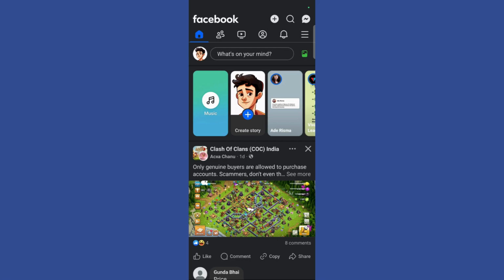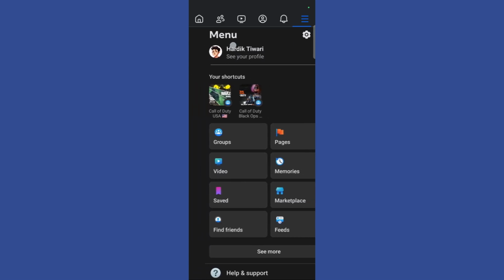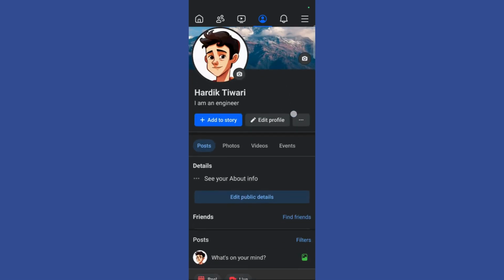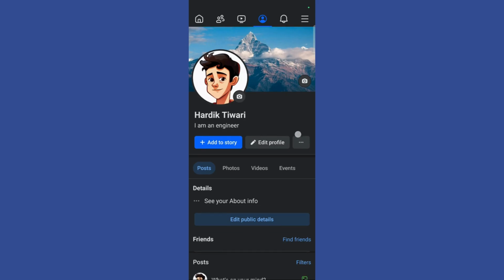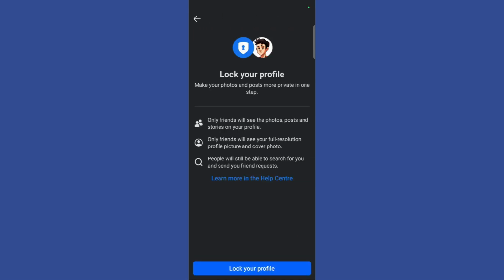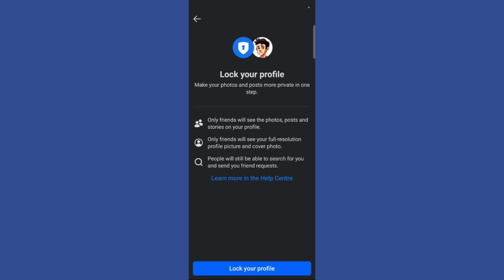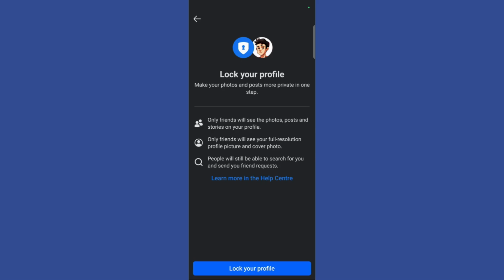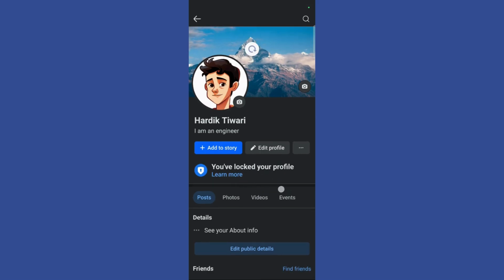How to Lock Facebook Profile on Android | Step-by-Step Guide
🔒 Protect Your Privacy: Lock Your Facebook Profile on Android! 🔒
Worried about your personal information being visible to strangers? Facebook's Profile Lock feature allows you to safeguard your profile from public view, restricting access to photos, posts, and personal details. This step-by-step guide will show you how to lock your Facebook profile using your Android device quickly and easily.

In this video, you’ll learn:
✅ How to lock your Facebook profile on Android in just a few taps.
✅ Step-by-step instructions for enabling and disabling Profile Lock.
✅ Benefits of locking your profile for enhanced privacy and security.
✅ Tips on managing privacy settings to control who sees your content.

👉 Why Lock Your Facebook Profile?
Locking your profile gives you full control over who can see your posts, photos, and personal details, ensuring that only your friends have access. This is especially helpful if you're concerned about online privacy or unwanted attention.

Stay updated with the latest ways to keep your social media safe in 2024!

💬 Do You Use Facebook’s Profile Lock Feature?
Share your thoughts on how it has improved your online experience or any other privacy tips you recommend.